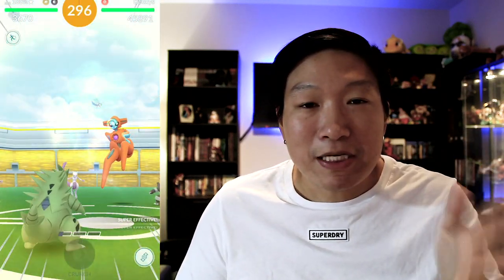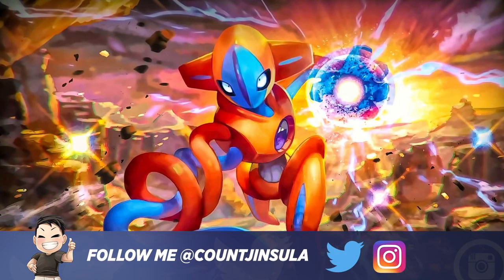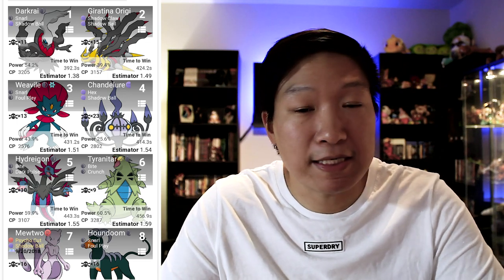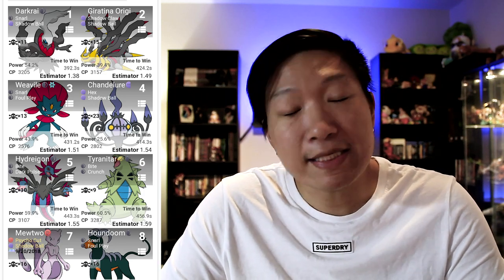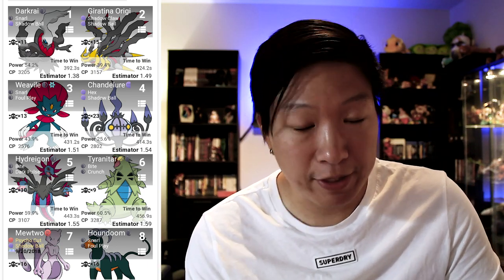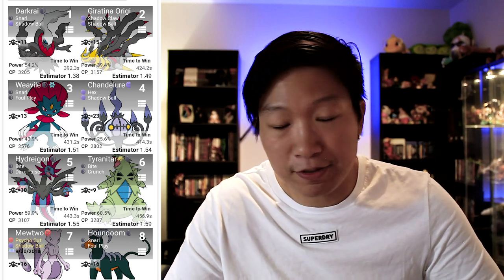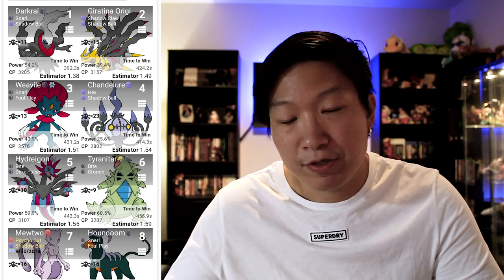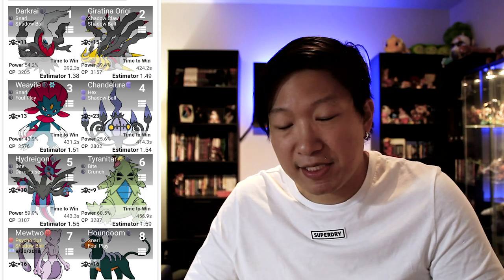HOW TO DUO DEOXYS (NORMAL FORME) in Pokémon GO!!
The Mythical Pokémon Deoxys is returning to raid battles, and it is one of the tier five raid bosses that can actually be DUO'ed!  This means if you live in a rural area, or you have a difficult time getting a raid group together, you are in luck!  I will teach you how you can take down this boss with the minimum number of trainers as possible!

♫ Slynk - Call The Shots

♫ Slynk - The Bone Train